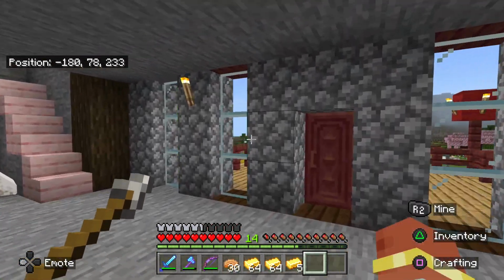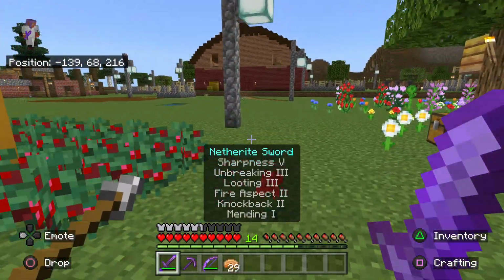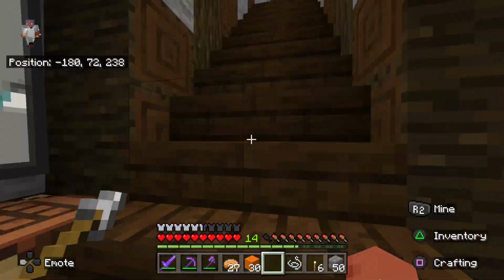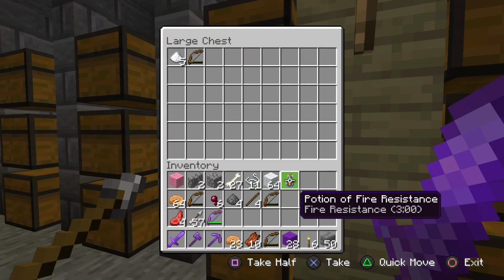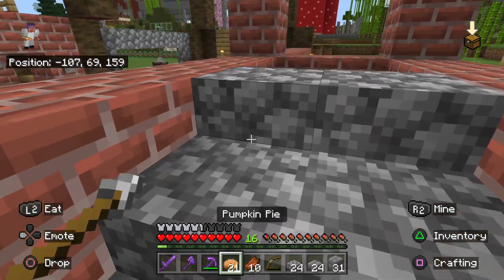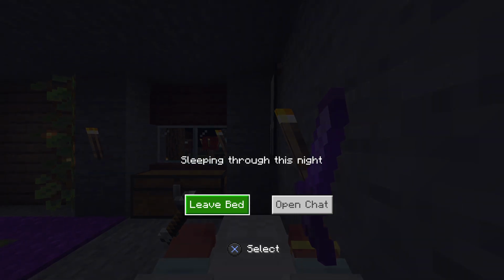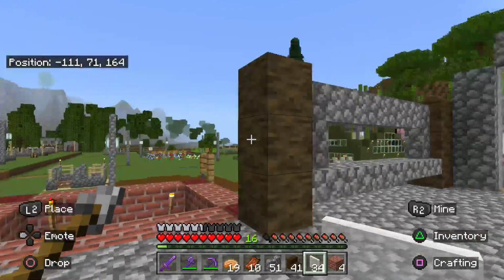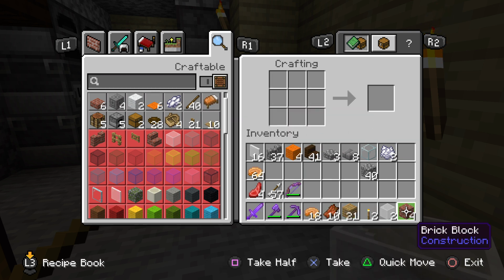upgrading to netherite #19